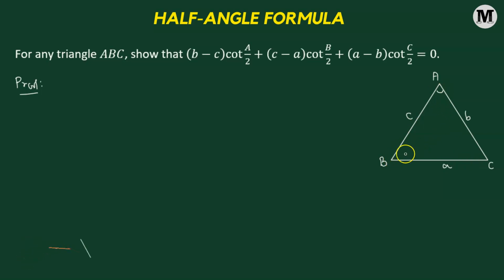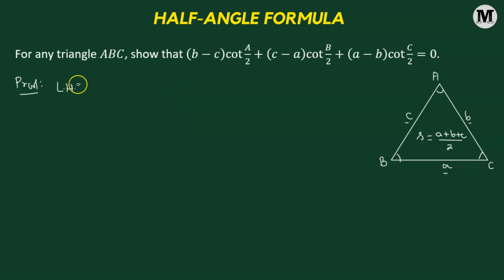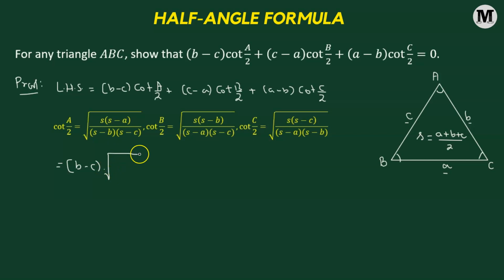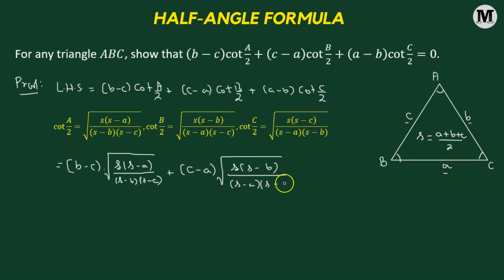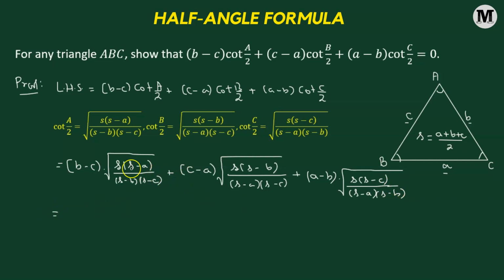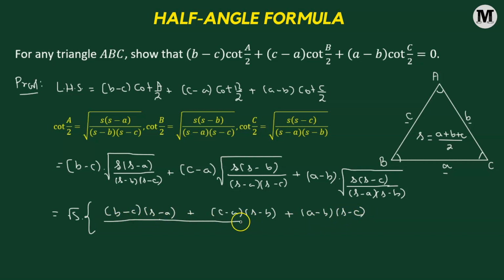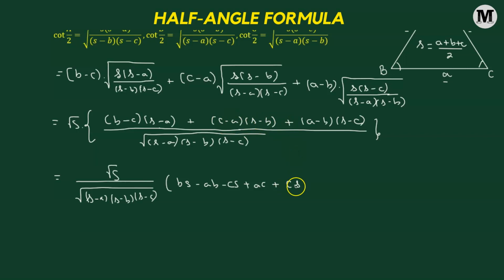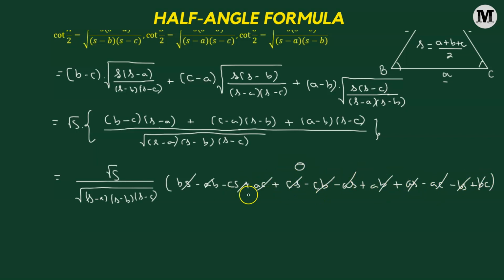10 | Trigonometry | Half-Angle Formula - Problem 10